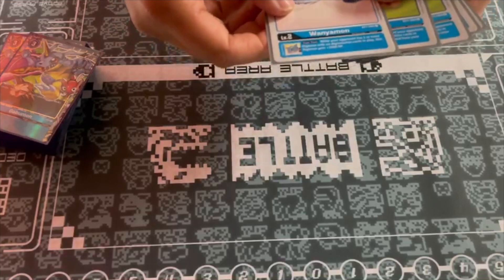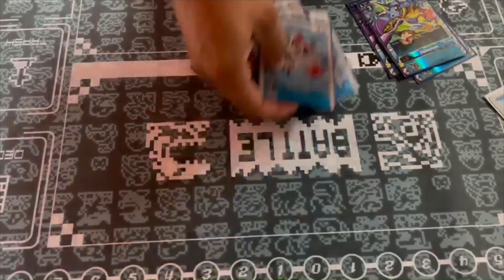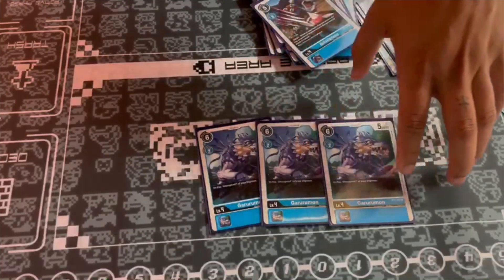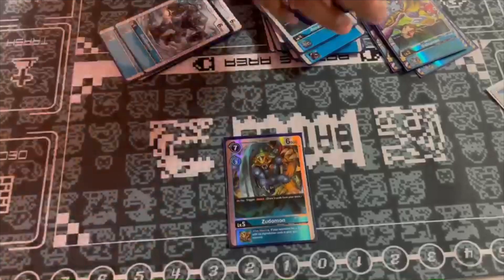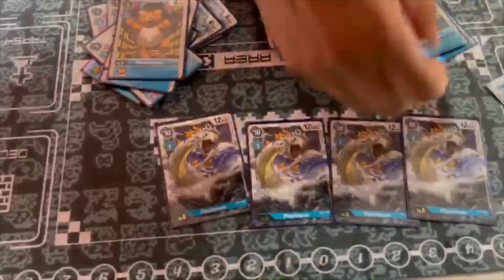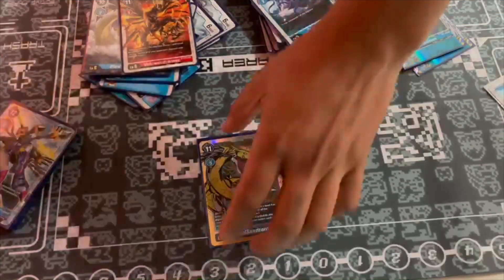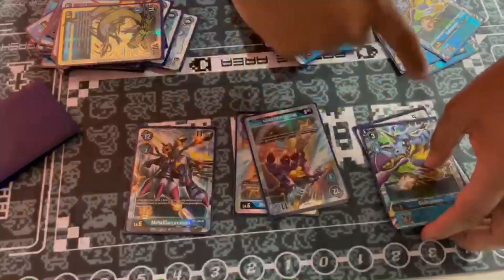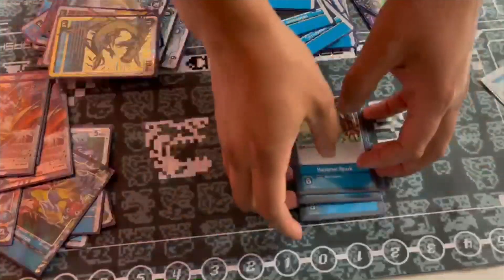Blue-Omni Deck Profile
The DigiSlayer bringing you my Omni-Blue Deck Profile that recently topped my Local Game Store Weekly Tournament